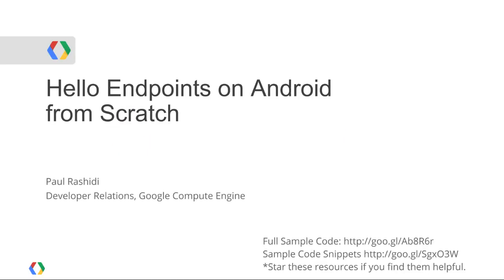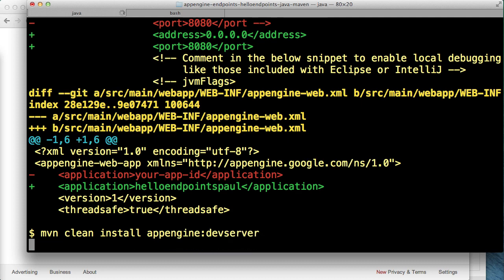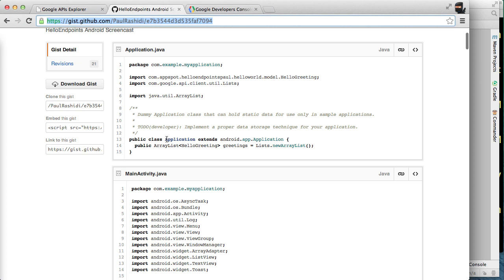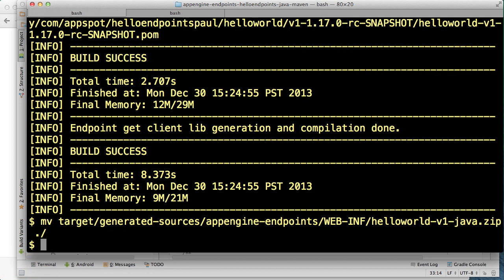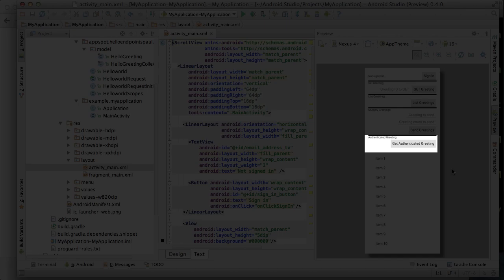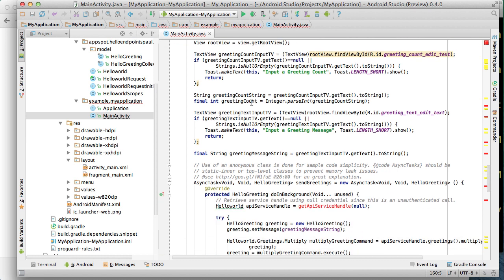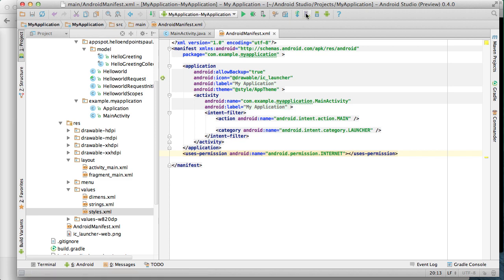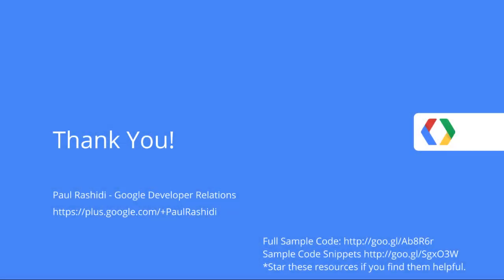Hello Endpoints on Android from Scratch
This video shows how the Hello Endpoints Android sample can be built from scratch. I keep  a brisk pace to respect experienced Android developer's time, but it's also accessible to new Android developers who don't mind occasionally pausing.

It follows this general outline:

1.) and start it locally.

2.) Generate an Android-compatible client library for the Backend API.

3.) Setup a basic Android project that has a simple UI.

4.) Add the generated client library and dependencies to the Android project.

5.) Add code that uses the client library in Android.

6.) Test code in an Android emulator.

Make sure to have Maven 3.1+, Git, and Android Studio installed, operational, and updated before attempting to follow the steps in the video.

As always, please +1, star, or up-vote any of our resources that you find particularly useful and provide feedback!

Thanks,

Paul Rashidi
The Google Cloud Platform Team